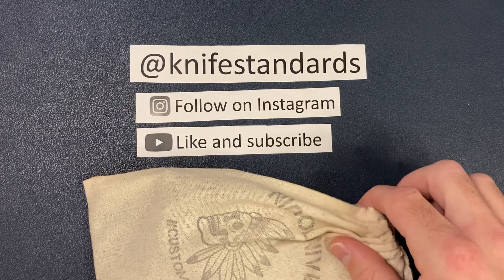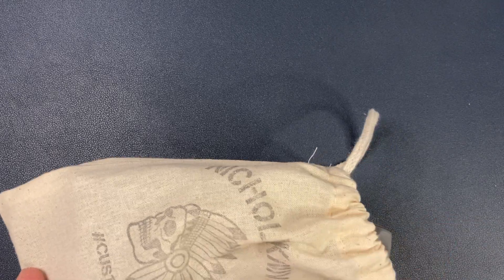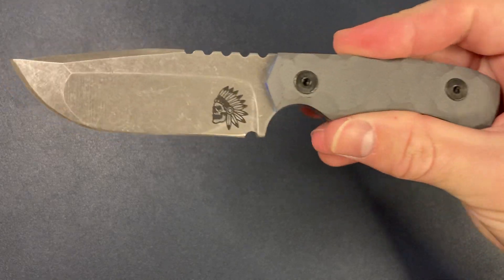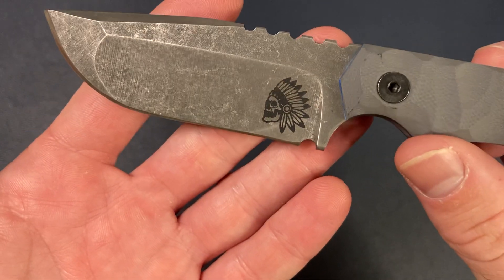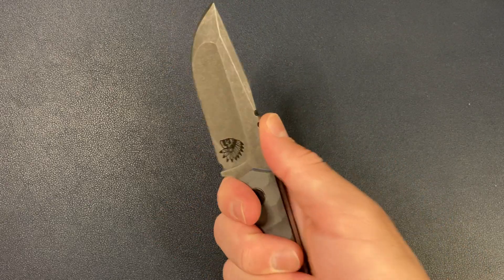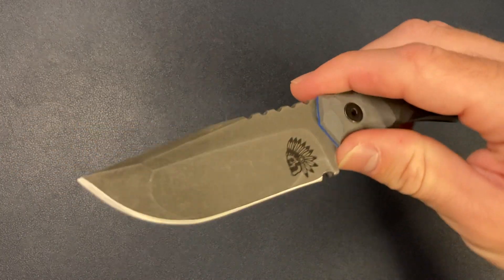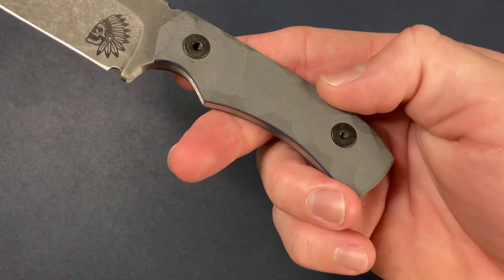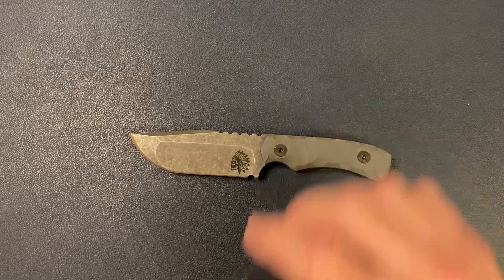The Nicholl Knives EDC Drop Point Fixed Blade: First impressions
Knife standards first impressions of the Nicholl knives edc drop point. Hand made, custom made, very solid fixed blade